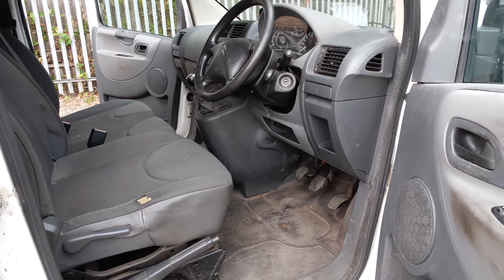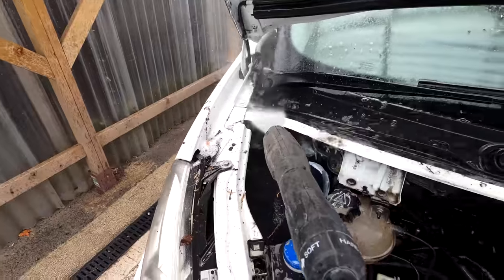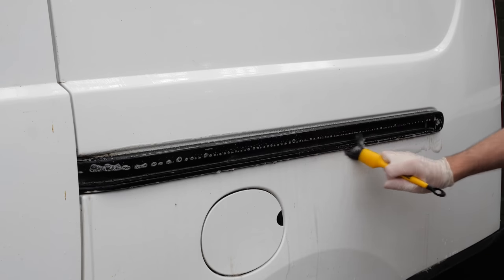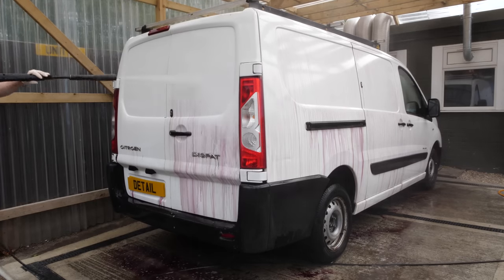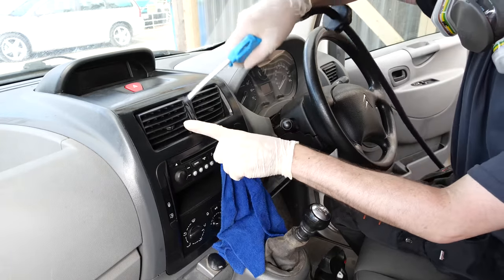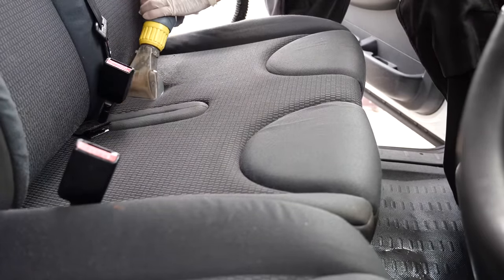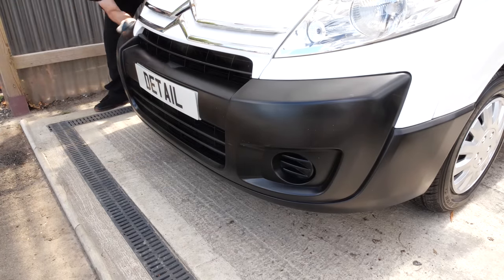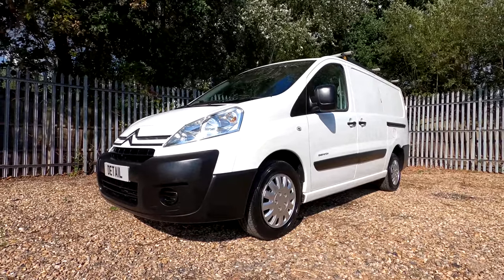Deep cleaning a Disaster detail Citroen Dispatch Van ASMR filthy/Dirty barn find/ Decontamination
Today we Give a tired looking Citroen Dispatch van a deep clean, removing Industrial fall out from the paint, and give the cab a deep clean after being smoked in for years.